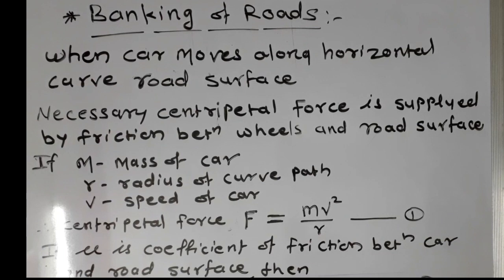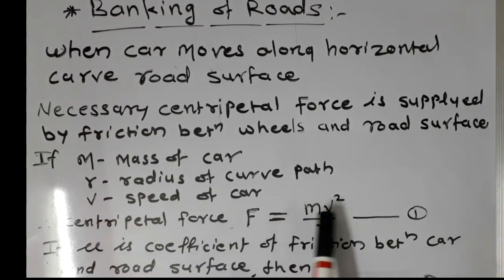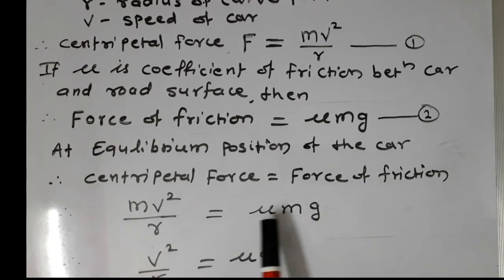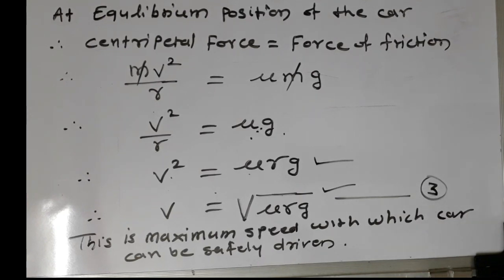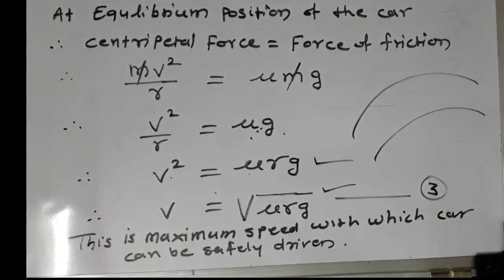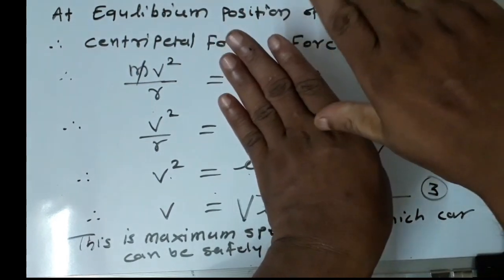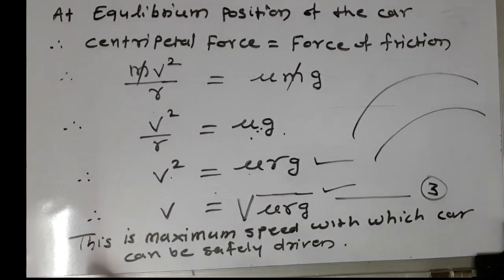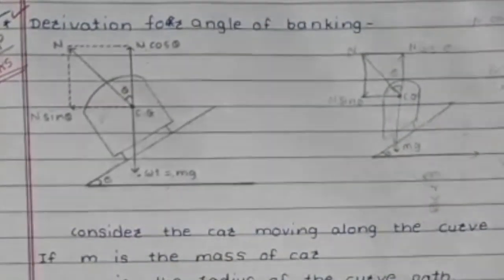Physics department, chapter no 1 Rotational Dynamic ,Banking of road